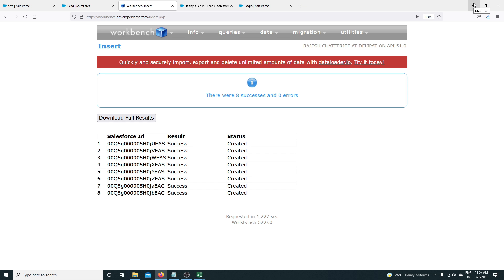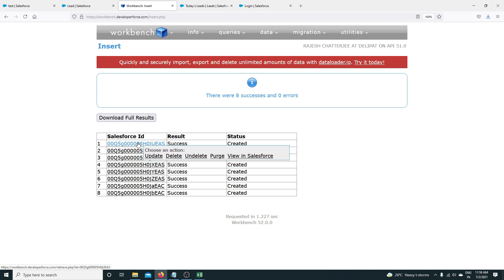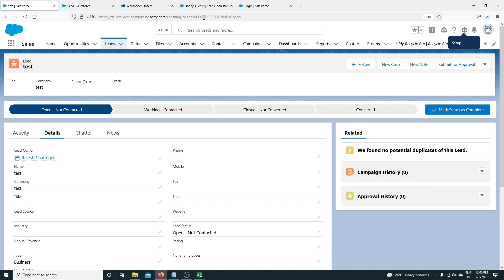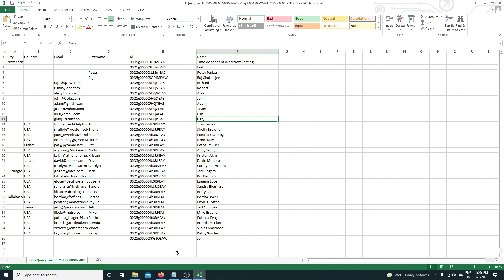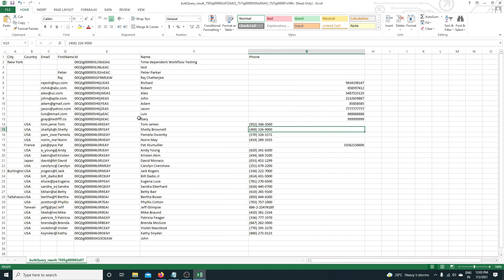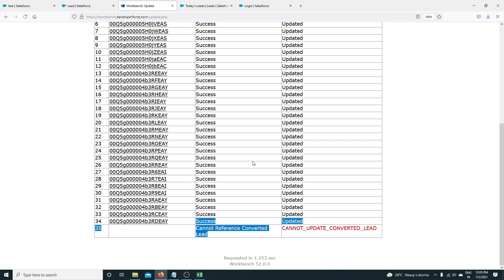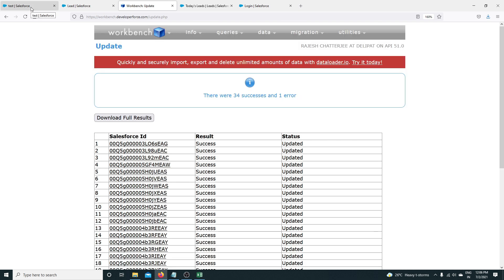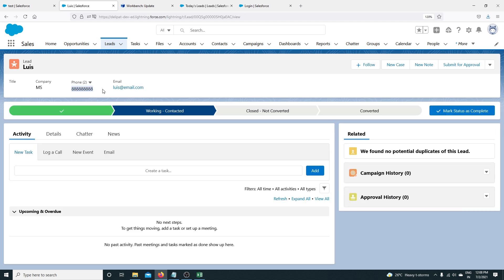Update Records with Workbench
In this video, we’ll walk you through the process of updating Salesforce records using Workbench, a powerful tool for data management. You'll learn step-by-step how to efficiently modify your records, ensuring your data remains accurate and up-to-date. Whether you're a beginner or looking to refine your skills, this easy guide will provide you with the insights you need for effective record management in Salesforce.